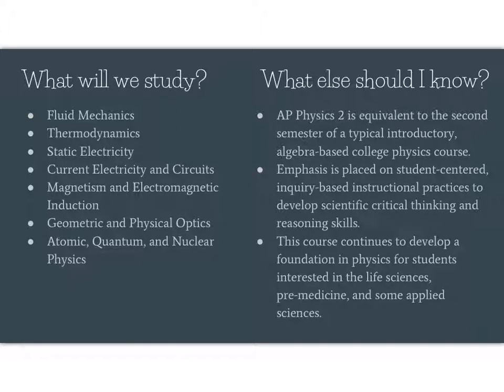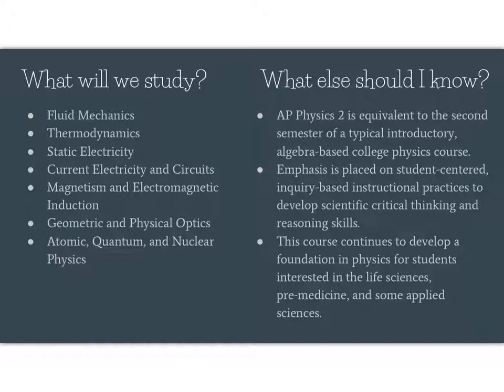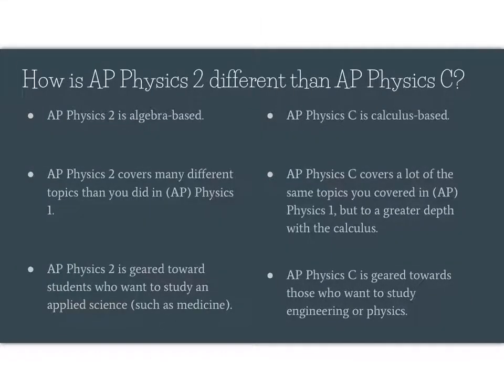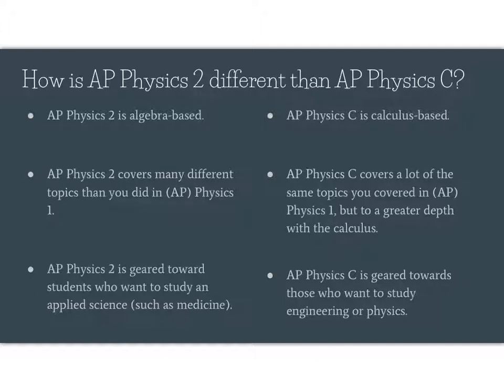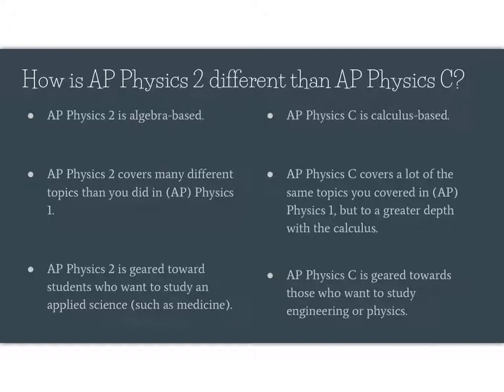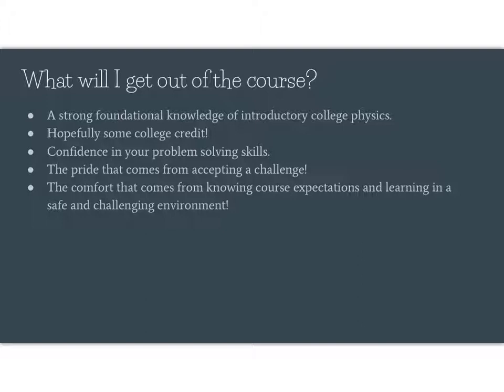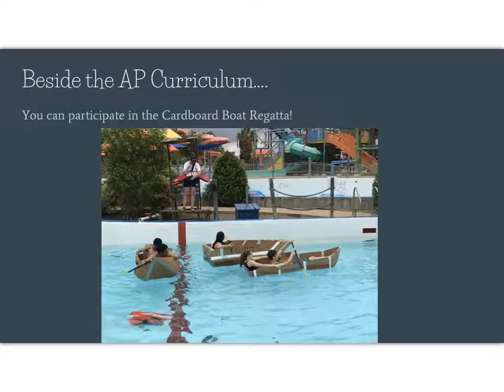AP Physics 2 - MOSLEY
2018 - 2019 AP Physics 2